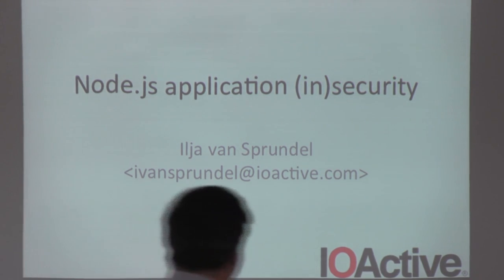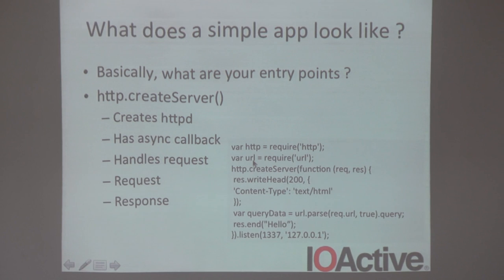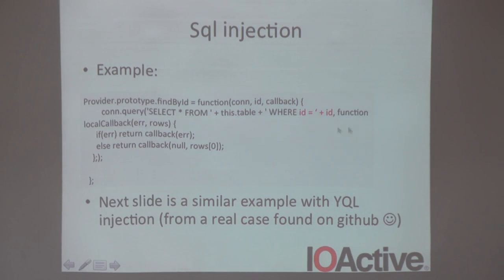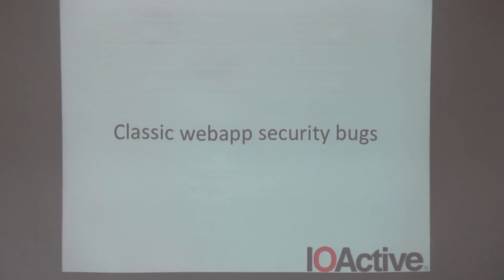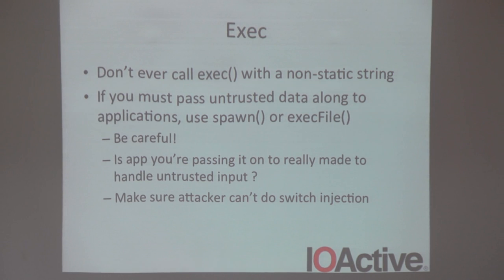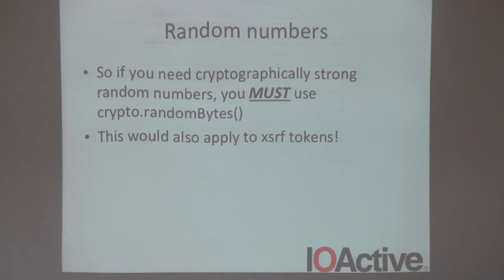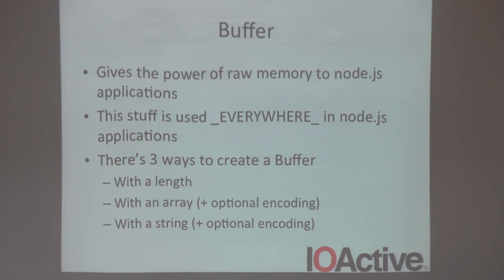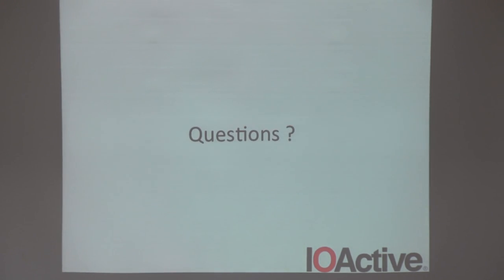Node.js application (in)security - Ilja van Sprundel - OWASP AppSec California 2015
AppSec California 2015 - Day 1, Track 2, Slot 4

Title

Node.js application (in)security

Bio

Ilja van Sprundel is experienced in exploit development and network and application testing. As IOActive’s Director of Penetration Testing he performs primarily gray-box penetration testing engagements on mobile (specializing in iOS) and runtime (specializing in Windows kernel) applications that require customized fuzzing and source code review, identifying system vulnerabilities and designing custom security solutions for clients in technology development telecommunications, and financial services.

van Sprundel specializes in the assessment of low-level kernel code and architecture/infrastructure design, having security reviewed literally hundreds of thousands of lines of code. However, as a Director, he also functions in a managerial capacity by overseeing penetration testing engagements, providing oversight regarding technical accuracy, serving as the point of contact between technical consultants and technical stakeholders, and ensuring that engagements are delivered on time and in alignment with customer’s expectations.

van Sprundel also is responsible to mentor and guide Associate-level consultants as they grow both their penetration testing and general consulting skillsets. He is the driver behind the team’s implementation of cutting-edge techniques and tools, guided by both research and successful exploits performed during client engagements.